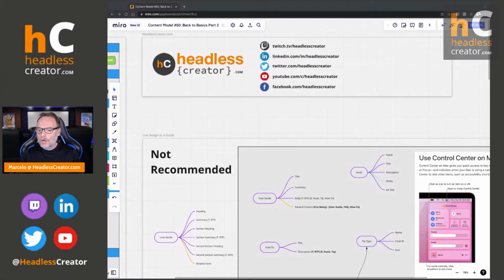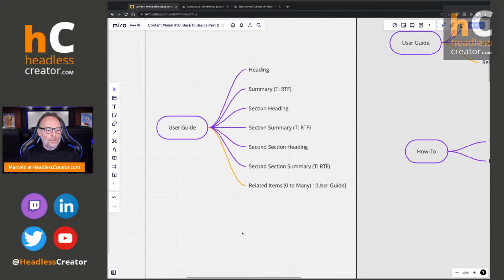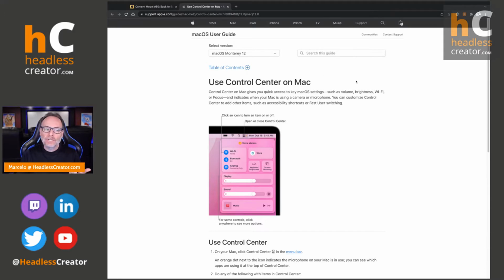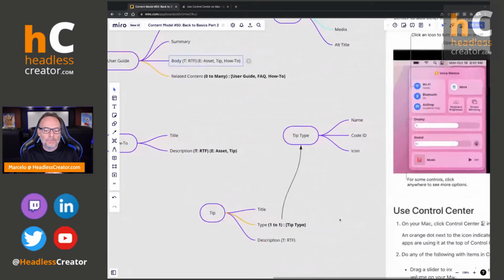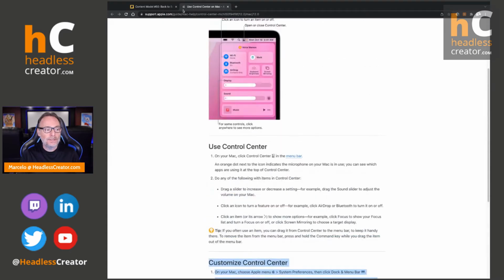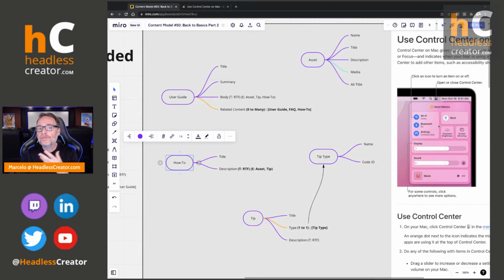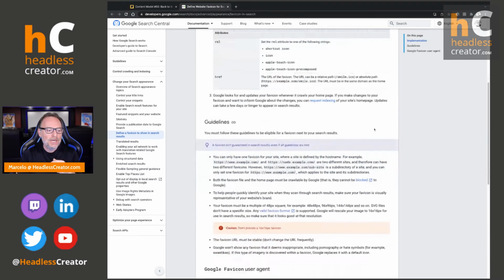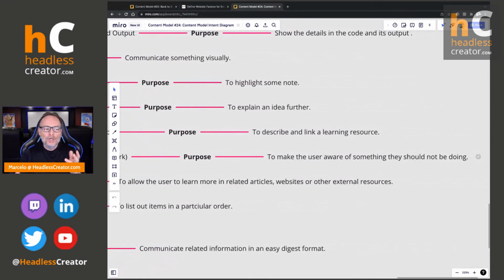CMW Lesson 50: Content Modeling Principles to Live By : Part 2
We are going to get back to the basics of content modeling, by introducing you to some principles we follow at HeadlessCreator.com and recommend you follow when content modeling with your team.

In this lesson, Part 2 of 4, we are going to cover 4 principles including "Use Design as a Guide", "Model Intent not Design", "Keep Design Separate", "Make it Omni-Channel Friendly".